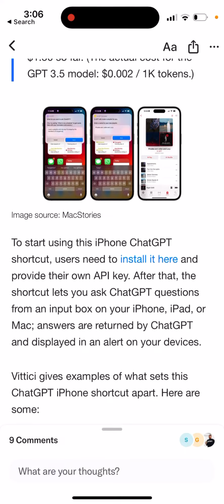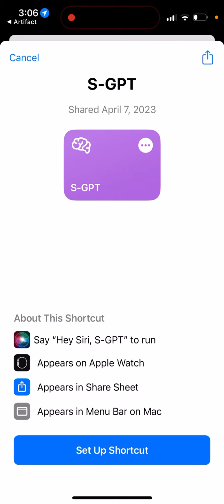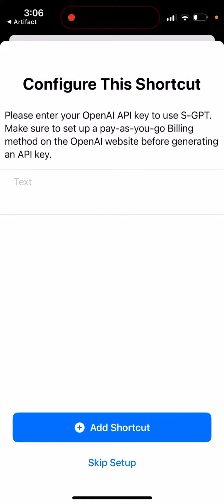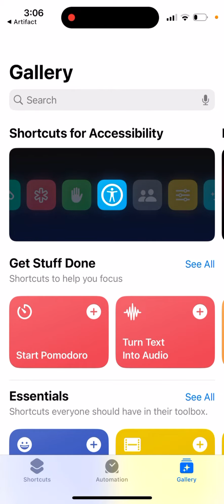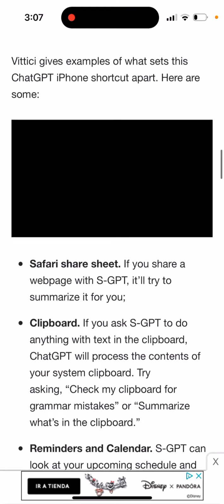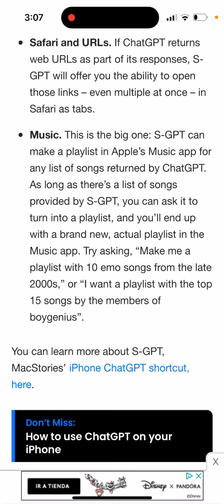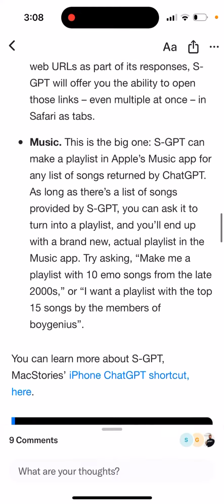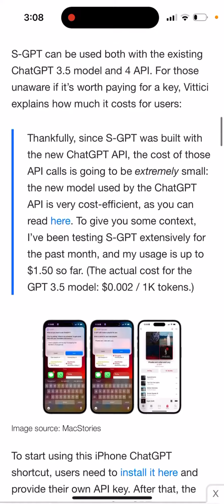S-GPT Shortcut for iPhone - what is it? How to install & use